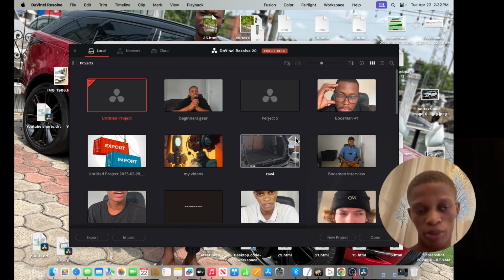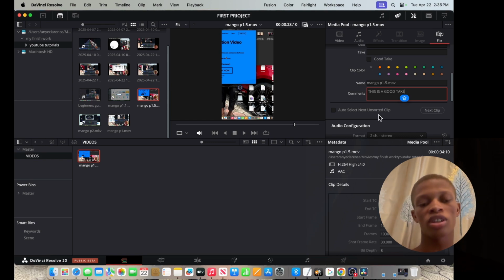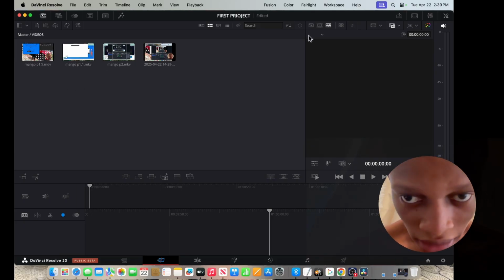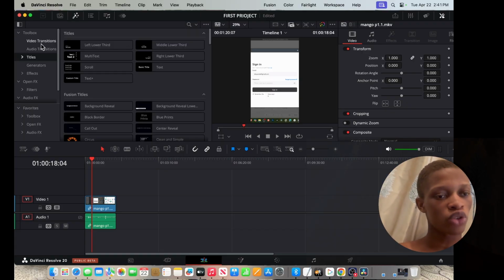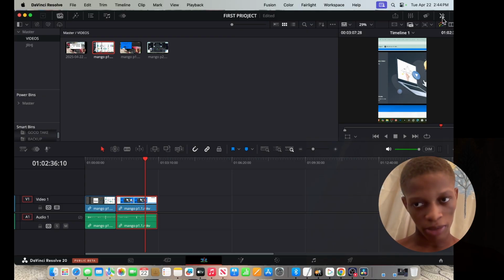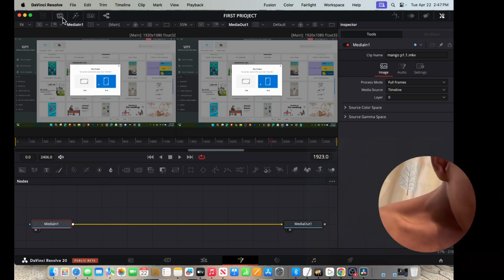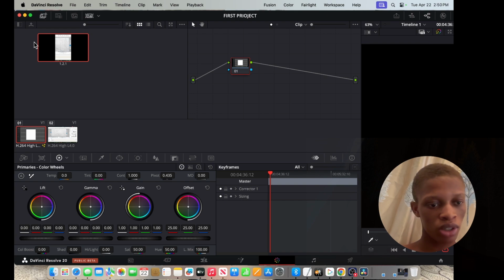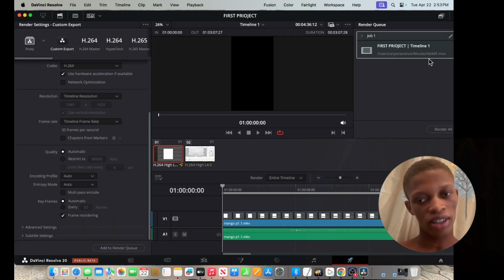DaVinci Resolve Workflow Secrets That Will Make You Edit 3x FASTER!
Welcome to Part 1 of my ultimate DaVinci Resolve tutorial series!

In this video, I walk you step-by-step through the DaVinci Resolve interface, showing you exactly how to navigate, understand, and customize your workspace for maximum efficiency and creativity. Whether you're a beginner just opening DaVinci Resolve for the first time, or you're looking to sharpen your editing workflow, mastering the interface is the first crucial step to becoming a pro.

What you'll learn in this video:

Complete overview of the DaVinci Resolve interface

How to customize your workspace for speed and productivity

Essential tips to make DaVinci Resolve feel intuitive

Hidden settings that most beginners miss

Why mastering the interface matters:
Setting up your DaVinci Resolve workspace correctly can dramatically increase your editing speed, make color grading easier, and unlock your creative potential. Learning these customization techniques will put you ahead of 90% of new editors.

This is Part 1 of a full series — make sure you subscribe and turn on notifications so you don't miss upcoming lessons covering editing, color grading, Fusion, Fairlight audio, and much more.

Chapters:
00:00 Introduction
01:12 Interface Tour
05:30 Customizing Workspaces
09:00 Essential Preferences
12:45 Pro Tips & Shortcuts
15:00 Final Thoughts

Recommended for:

Beginners learning DaVinci Resolve

Premiere Pro or Final Cut users switching to Resolve

Filmmakers, YouTubers, Content Creators

[Link to Part 2 when available]

Resources:

Download DaVinci Resolve Free: [official link]

Follow me on [socials if any]